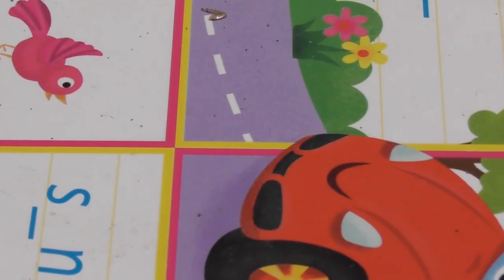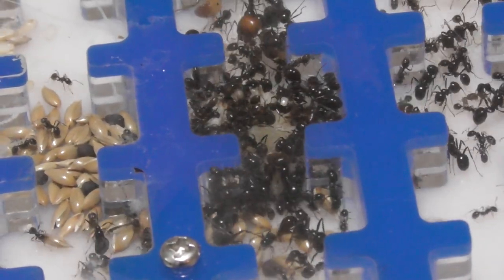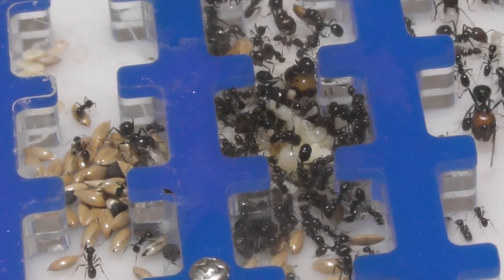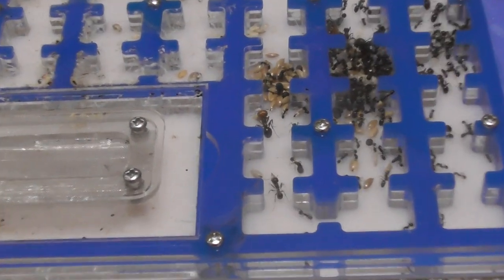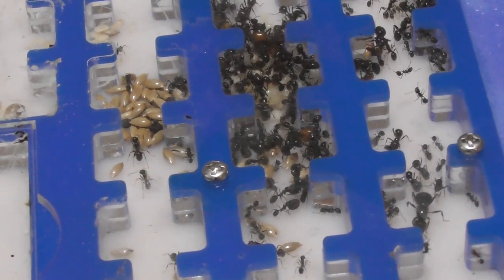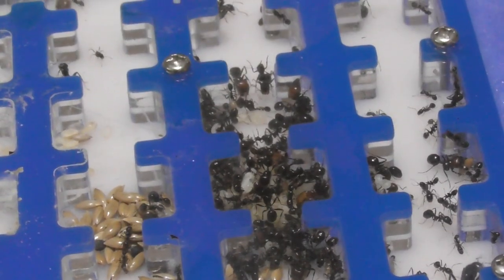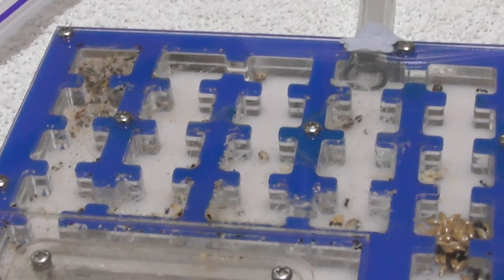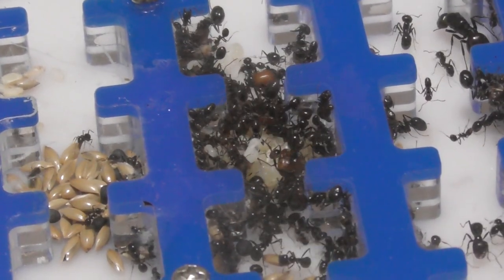Messor Barbarus; My colony update video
Hi Guys
Today I am showing you my Messor Barbarus colony, they have done really well in the nest, with some big headed additions.